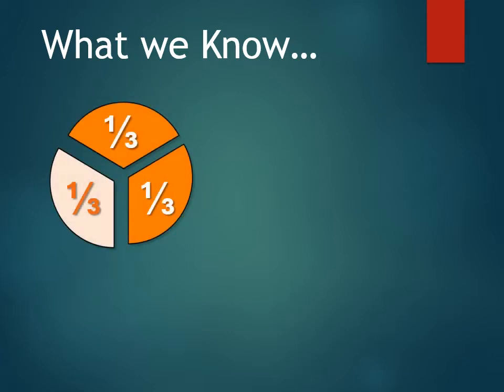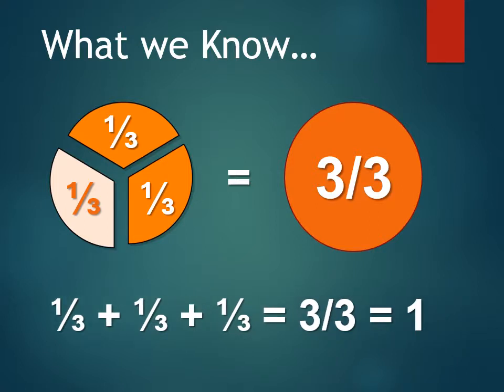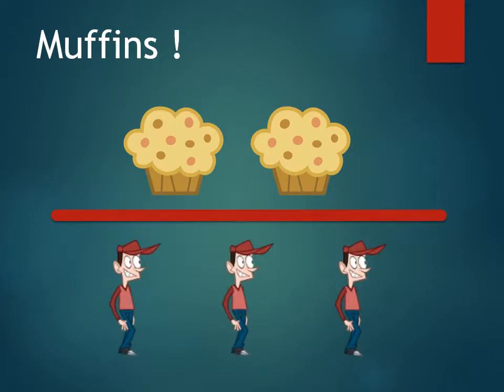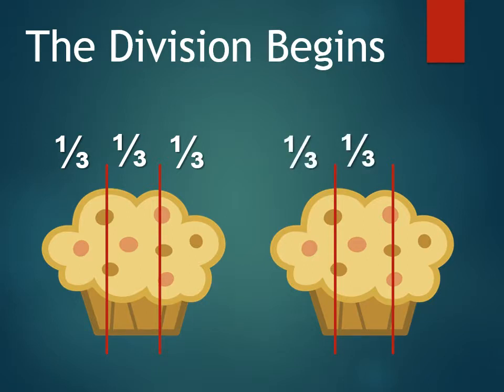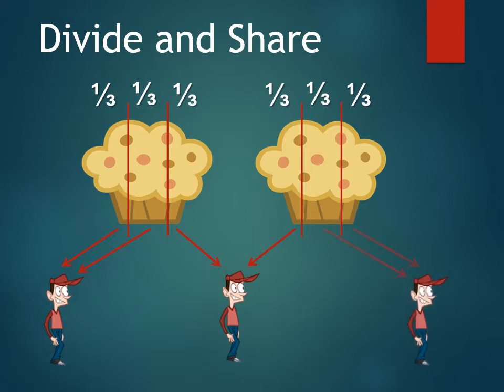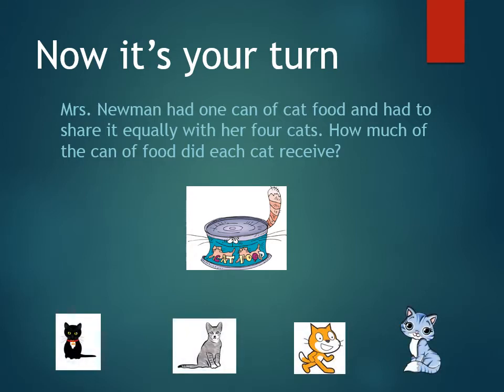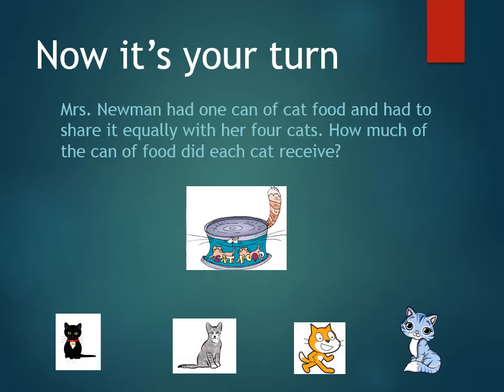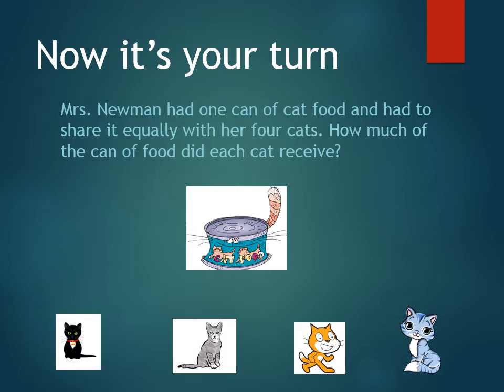Seeing Fractions as Division Bishop